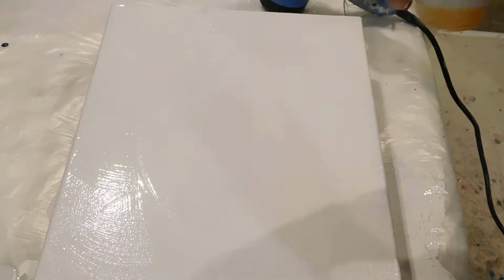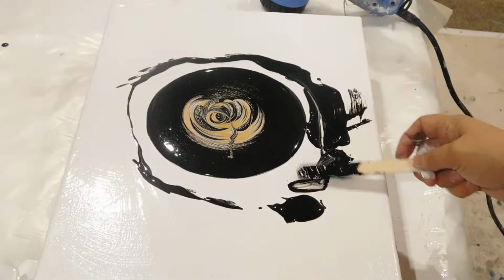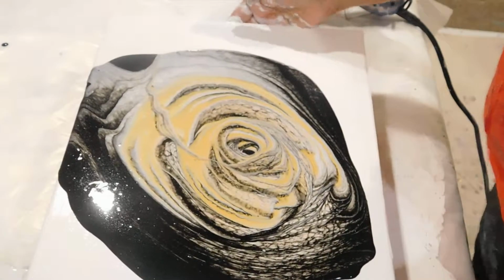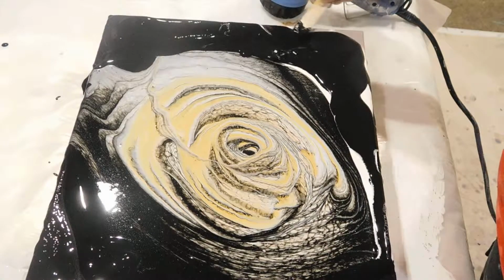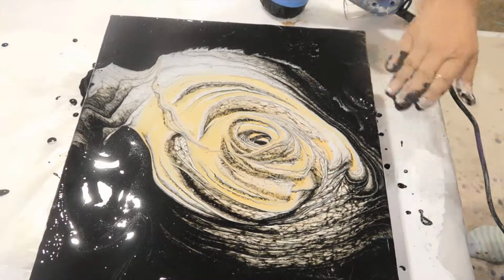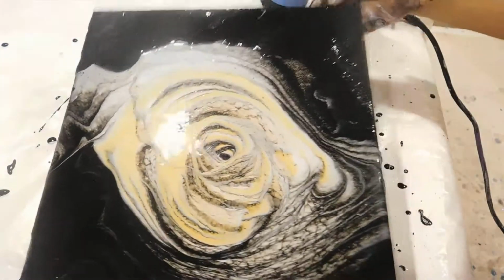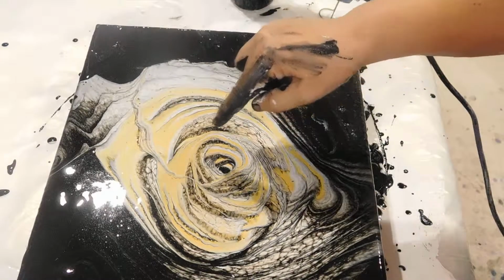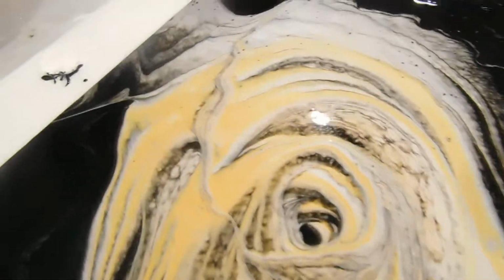DSCN0028 Tree Ring Pouring art (694).Negative space.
Hi all i will not be on for a while taking some time off. Taking a much needed rest.
Thanks always for all your support.

Acrylic Colors are all by ARTEZA Black, Silver and Gold.

Silicone very little, Floetrol, and Varnish.

on line from the UK, Just-resin paste JR, Arteza Canvases.

I would use Heat blow gun for most of my art pours. However you can also use Heat torch or blow gun for resin & be very careful could burn you very badly.

Books I read:

Learned some of my Resin art from Mrs. Colorberry’s art resin book, Geodes.

 I have joined the Mrs. Colorberry’s art Eclass ~on line so much fun learning so many new techniques to better my arts creations. Love her beautiful art and she has a great soul   to continue to give back what a blessing.

Short acrylic pouring course with Deby Coles & Read Rick Chedles Book.

All other glitters Sunyik Amethyst chips, Stones,  used on purple geode, Celestial Fire glass high luster gold,

I use: JustResin
JR:
on Website look for them on line. Very good pastes & Tints.

The Brown geode I used Gold tigers eye stones polish crystals healing & Tear drop crystal resin rhinestone, glass faceted.

Gold leaf by Pebeo finish mirror effect. &
The pebeo gluing metal mixtion. Brush used was a Flat #8.

Please don’t forget while using all Paints/Resins pouring arts, make sure you are in a well Ventilated area.
Wear respirator mask, gloves, and. Long sleeve to cover wrist from resin & making sure you have a fire extinguisher next to you & Please enjoy all Arts.

Deco Art Clear Matte Varnish & Top Coat. Their beautiful acrylic paints/Neon Colors.
Elmer’s glue all, Silicone/Pantene Serum & Floetrol.

Spatula,  Cups 8 oz and 2.5 oz, at times I will use an air compressor,  for alcohol ink art or fluid acrylic arts.

Pouring medium bottles 6 of them with tops.
Shop Rite super market,  hand wipes by Nice N Clean.

Resin art painting-
Birch Wood Boards I use 16”x16”, 18”x18” & cake 18” round board/panel Purchased

I use MDF boards 24”x30” & 16”x20” for resin pouring art. Pro art hard boards 16”x16” Purchase from Blicks art store or amazon.

Stonecoat countertops resin they are online and YouTube. Greatest team. Their Resin can be purchased @

Artresin can also be purchased @ Hardener, Resin, & Tints

Easy flow paint pouring panels black 9”x9” Amazon.

Plastic Resin large containers from Home Depot.
Sizes 24 oz or larger container @ 64 oz.

Large Stirring Sticks or Medium sticks from AC Moore paint store.

Liquitex professional high gloss Varnish & Top Coat @ Amazon.

Paint- I use 1 Gallon Semi gloss white super.

Resi-Blast
Posca- marking pens
Silicone Red tray for coasters.

212 Lincoln street
Hackensack, New Jersey 07601

Is my Medical Ultrasound Professional group pages.